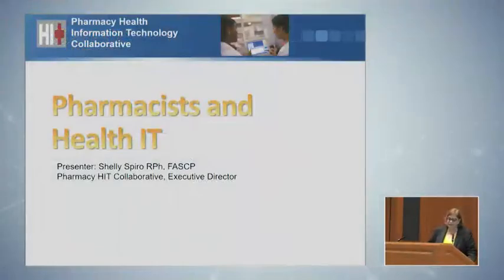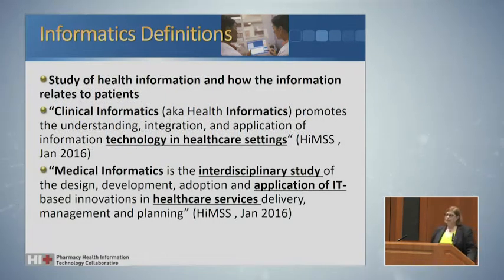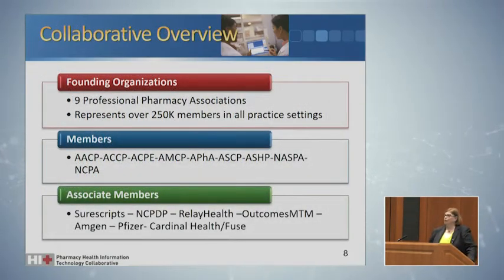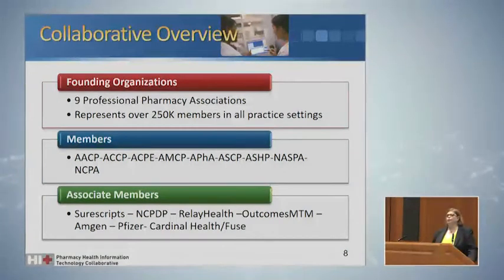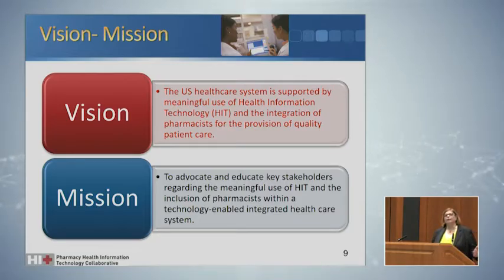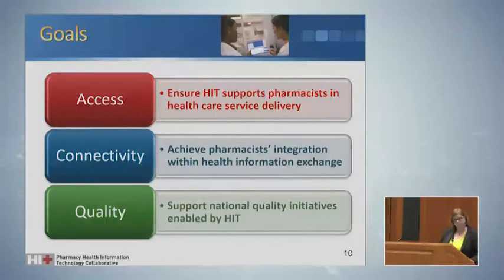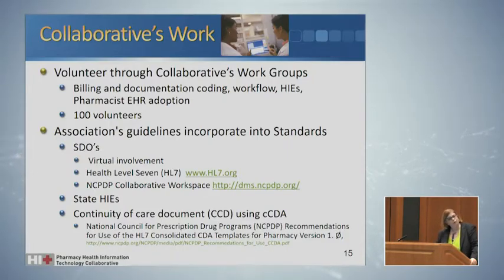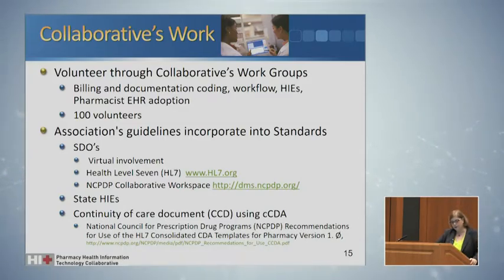Careers Beyond the Pharmacy Counter Pharmacists and Health IT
Shelly Spiro, Executive Director at Pharmacy Health Information Technology Collaborative, offers an overview of health information technology (HIT) and its relationship to the world of pharmacy